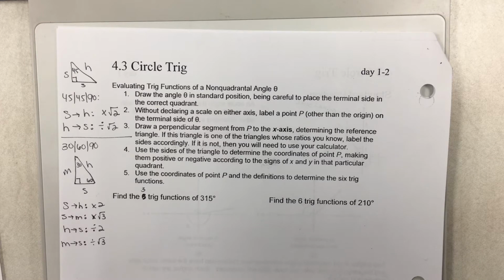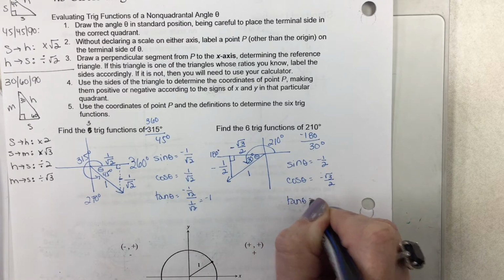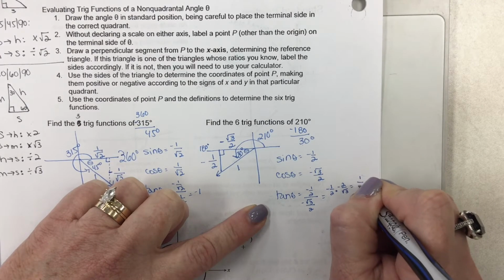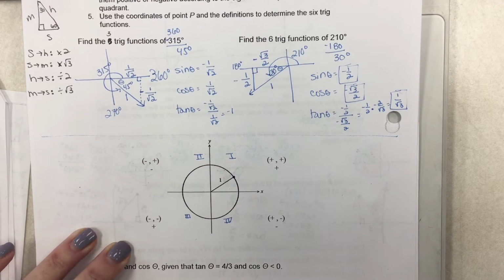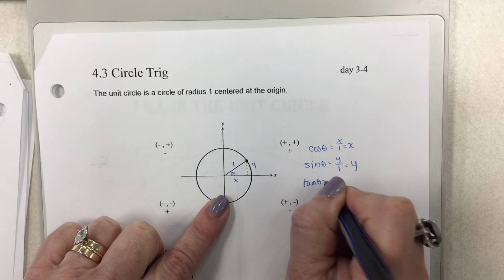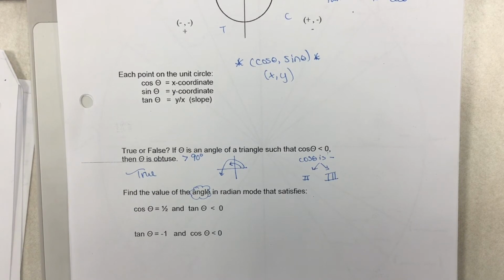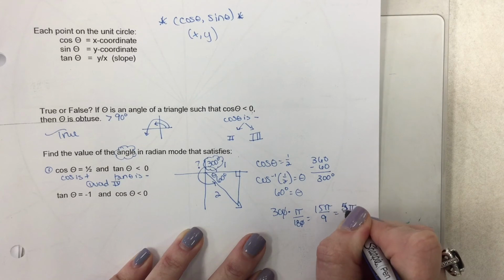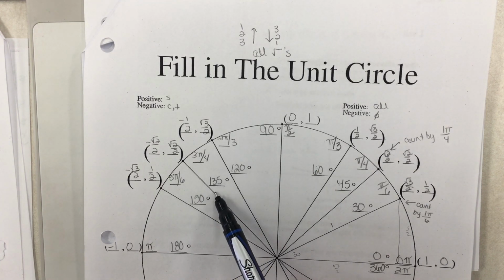Pre-Calc | 4.3 exact values